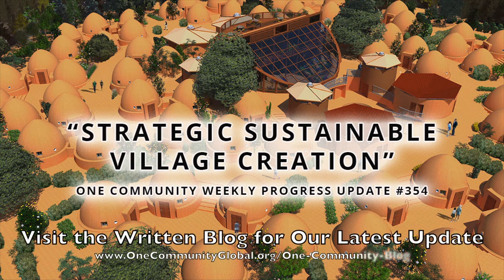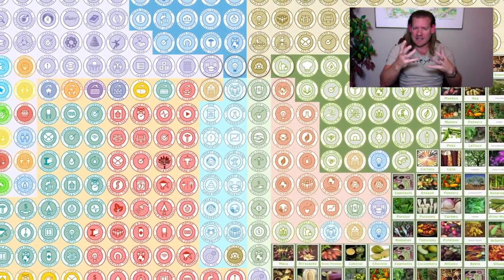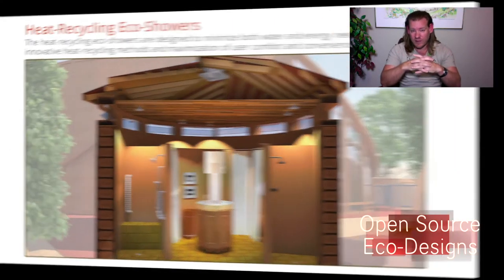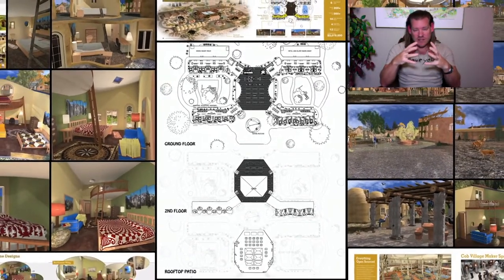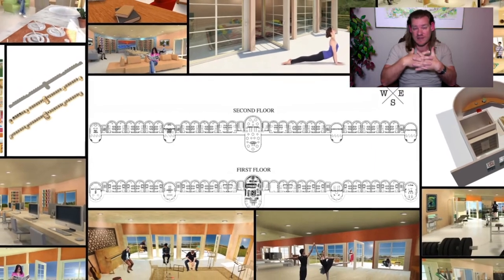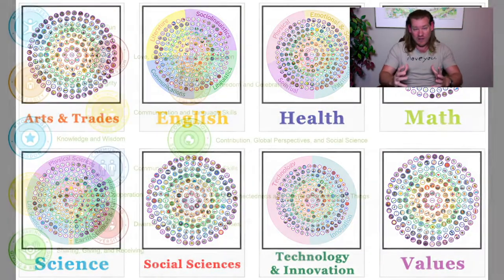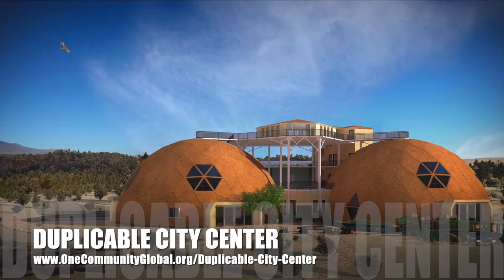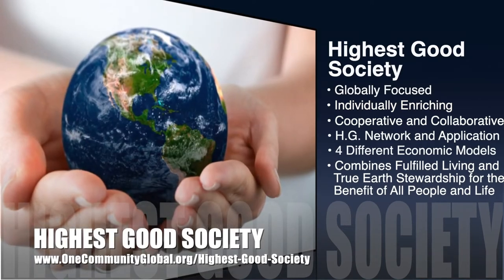Strategic Sustainable Village Creation - One Community Weekly Progress Update #354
Strategic Sustainable Village Creation | Global Collaboration | Open Source Cooperation | Sustainable Energy | Global Sustainability | World Change | Green New World | One Community | Weekly Progress Update #354 Specifics are

"The One Community model for strategic sustainable village creation is open sourcing and free-sharing everything needed to build a global cooperative of sustainable teacher/demonstration hubs. These hubs will teach others how to build even more teacher/demonstration hubs while expanding their open-source sustainable food, energy, housing, education, for-profit and non-profit economic design, social architecture, fulfilled living, global stewardship practices, and more. This is the January 5th, 2020 edition (#354) of our weekly progress update detailing our team’s development and accomplishments."

THIS WEEK'S TOPIC: Strategic Sustainable Village Creation